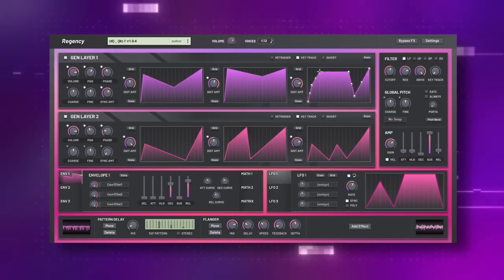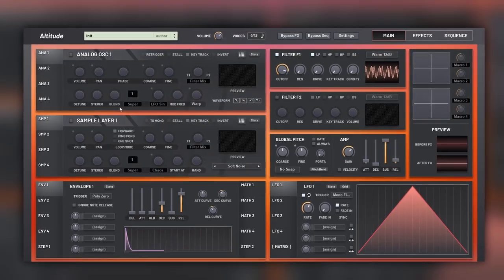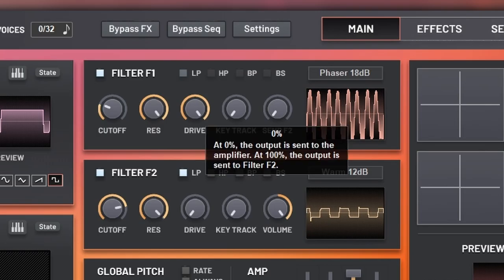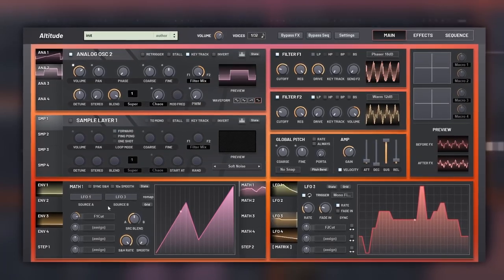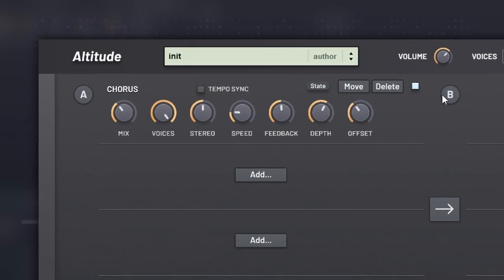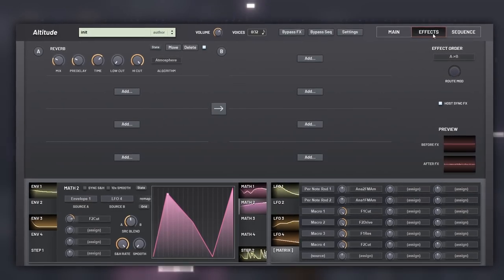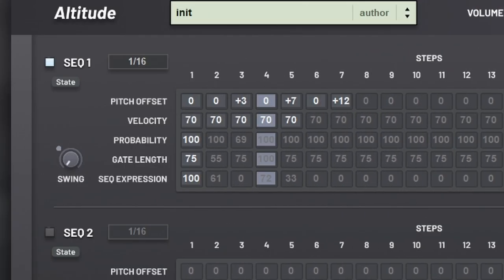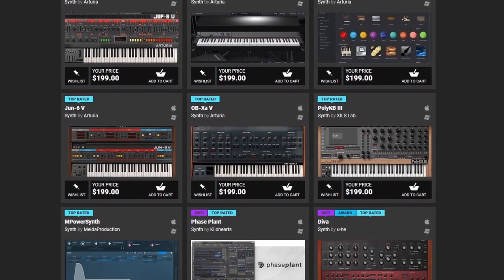So many options! Reviewing the Versatility of Altitude by Nakst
This synth has a lot to offer! It's versatility makes me think it can compete against big names on the market.

Do you want early access, presets made in videos and livestreams, and even the project files?

▶ Thanks to my Patrons:
▶ DaveO, Daniel Goldman. Quim Gil

Timestamps:
0:00 Altitude
0:19 The Oscillators
1:59 Fat Filters
2:54 So Many Modulators
5:08 The Effects
7:13 Advanced Dual Sequencer Madness
9:16  Veredict